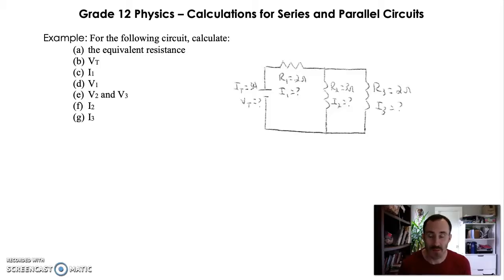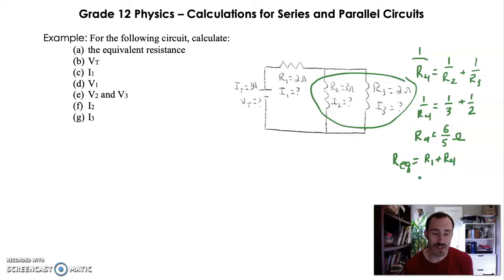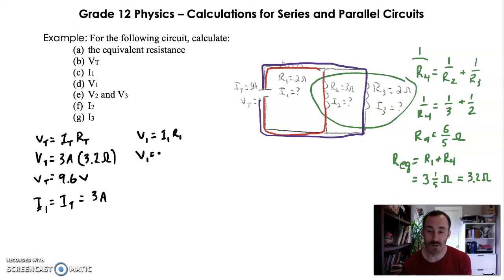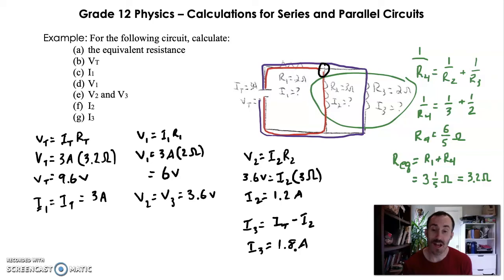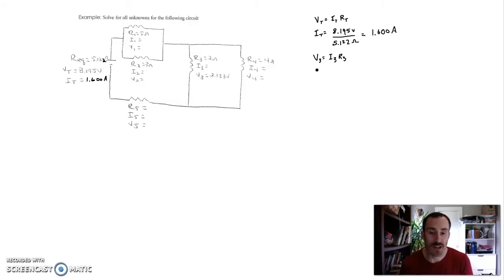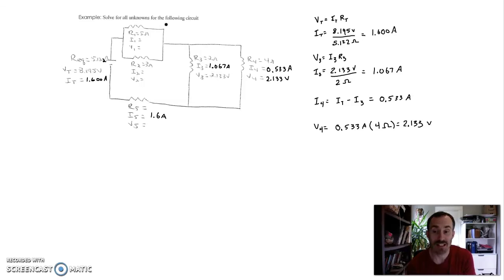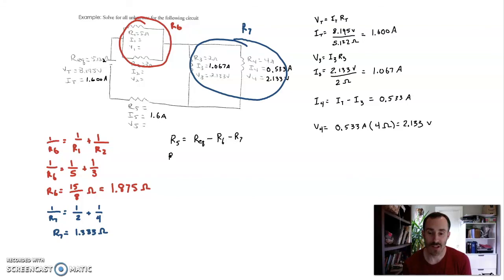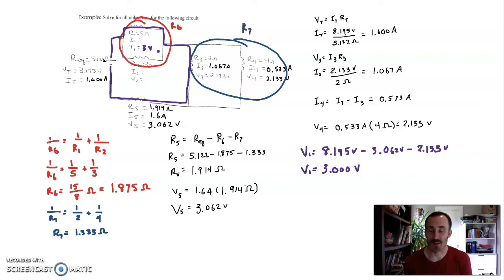Circuits 4.2: Solving Combination Circuits